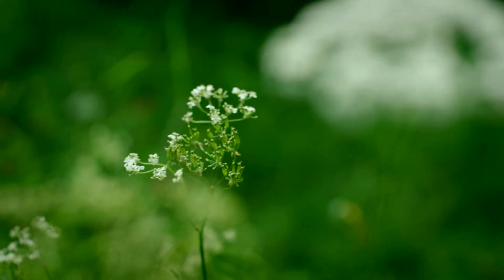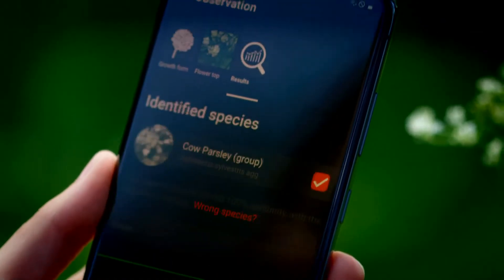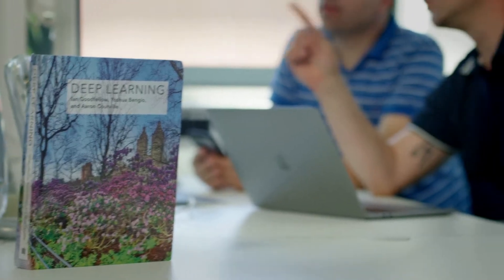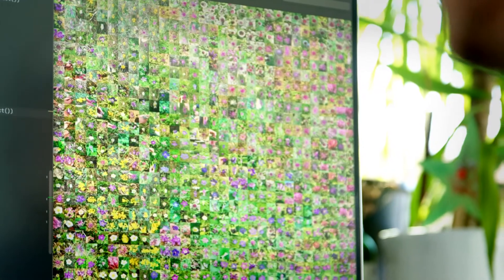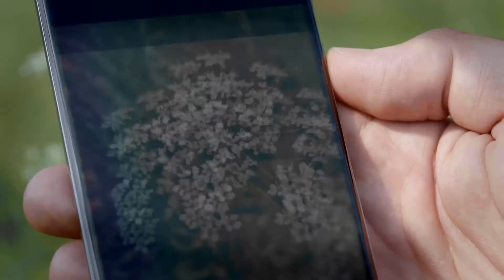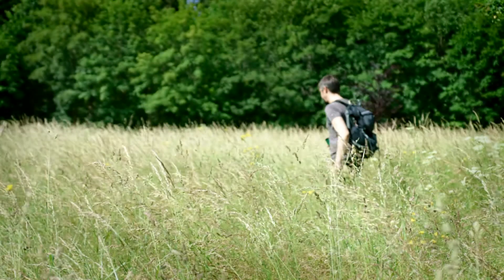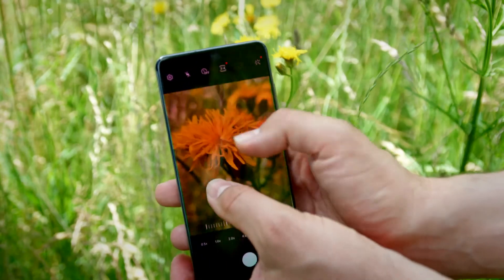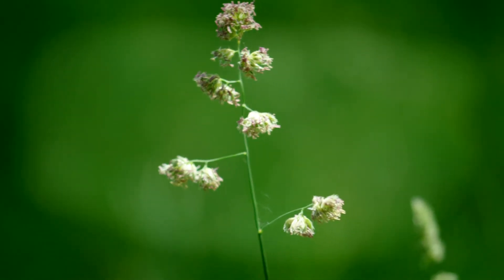The Flora Incognita app – Interactive Plant Species Identification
Mäder et al. introduce the Flora Incognita app for plant species identification.